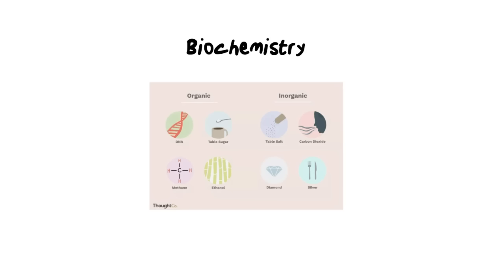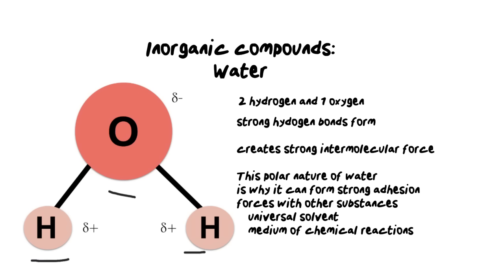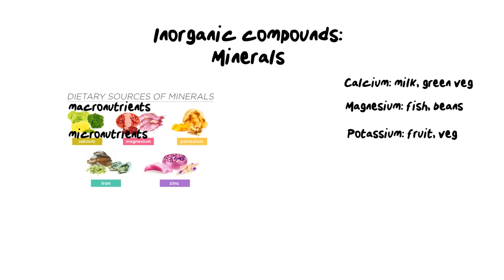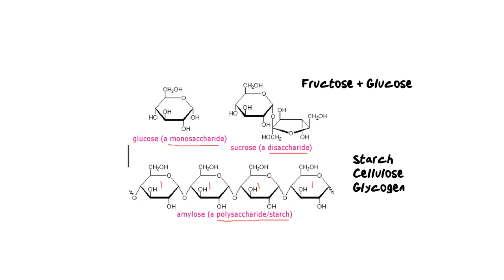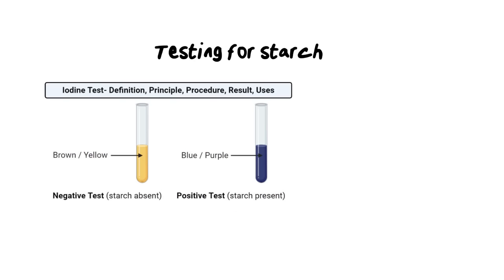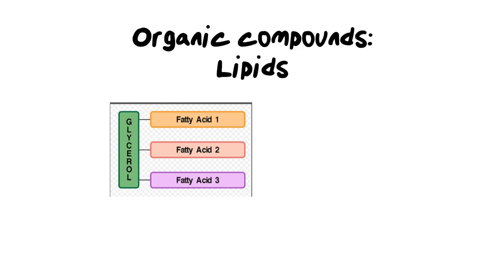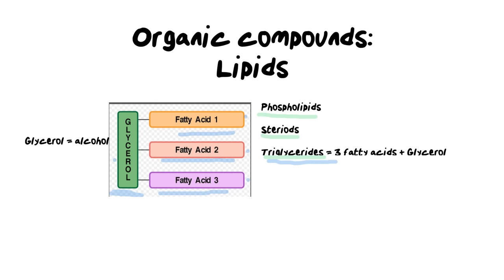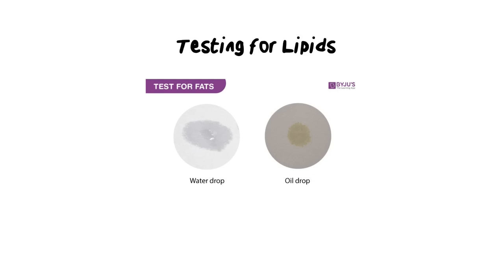INTRODUCTION | CHEMISTRY OF LIFE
This video covers the basics of inorganic and organic chemistry. We will look at water and minerals as examples of inorganic substances. We then take a look at organic substances which are broken down into three main types: carbohydrates, proteins and lipids.

0:00 Biochemistry
1:59 Inorganic compounds
5:55 Minerals
9:17 Carbohydrates
14:02 Testing for starch
14:59 Testing for reducing sugars
17:33 Organic compounds: Proteins
21:51 Testing for protein
29:18 Testing for Lipids
30:21 Terminology Recap